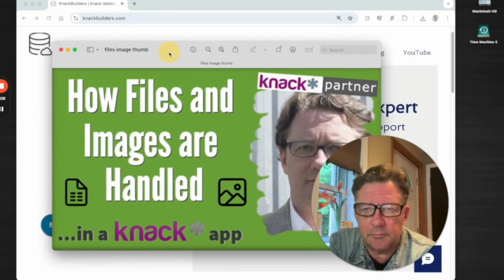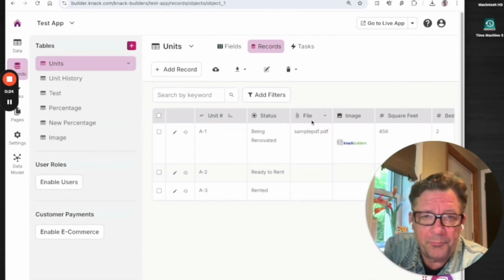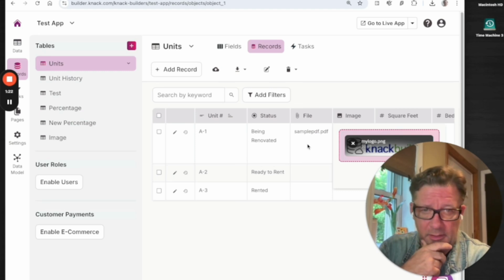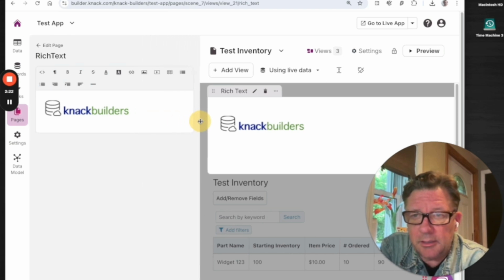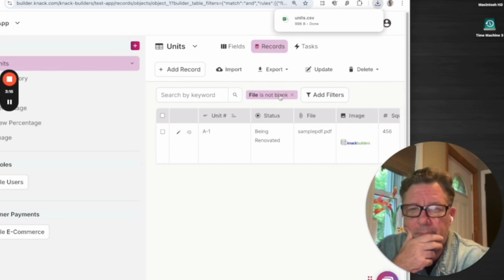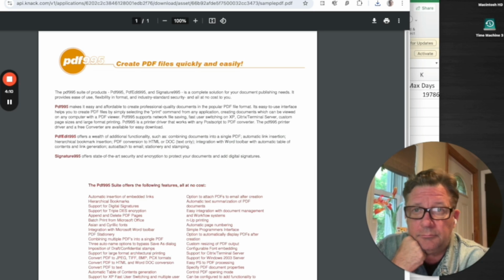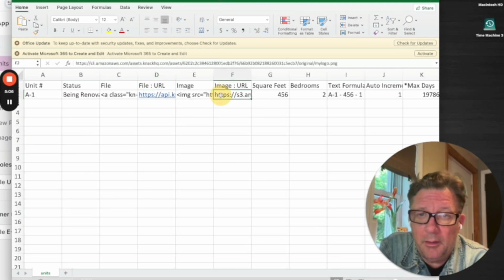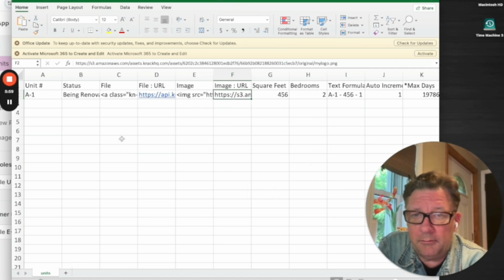How Knack Handles Images and Files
Questions about your Knack app? Let's Chat. Ever wonder how Knack manages your images and files that you upload to your app.  It's good to know this for several reasons.  Please check out the video post.